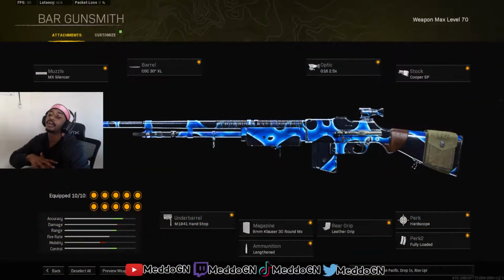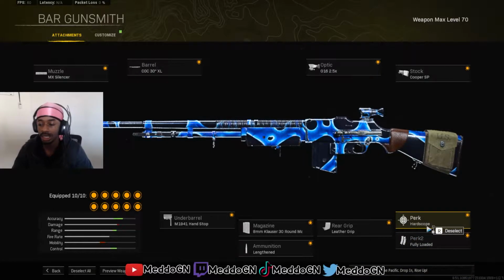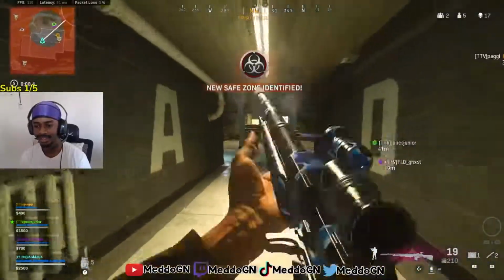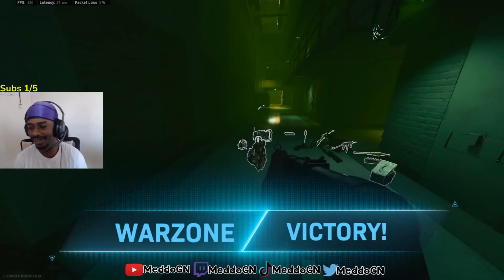The FULL AUTO BAR on Rebirth Island 😱 | Best BAR Class Setup Warzone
FULL AUTO BAR IS AMAZING, Thank yall for 1k Sub NOW ROAD TO 1 MILLION.